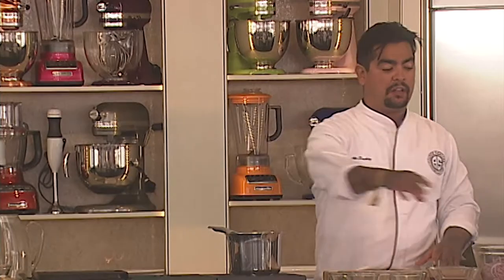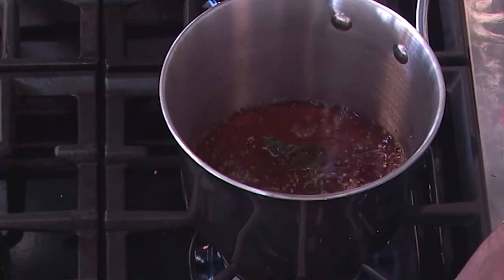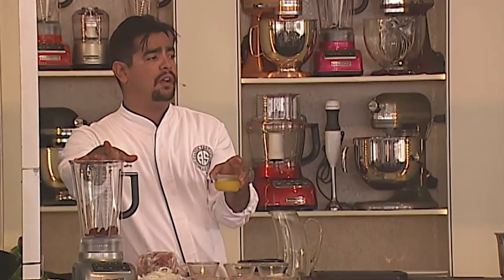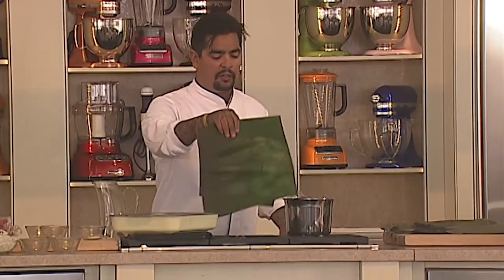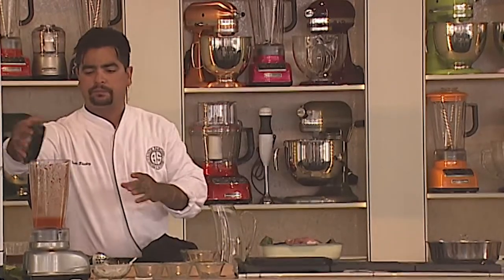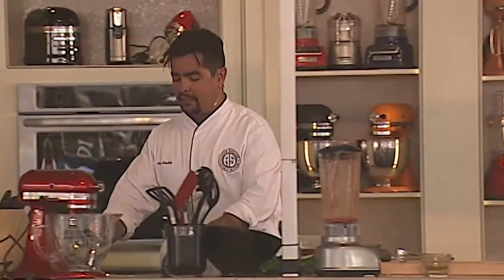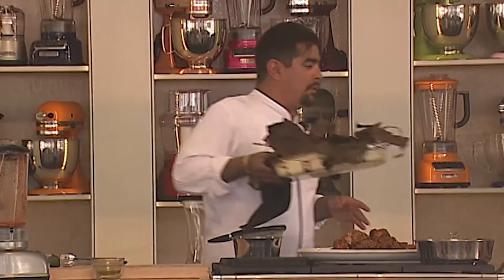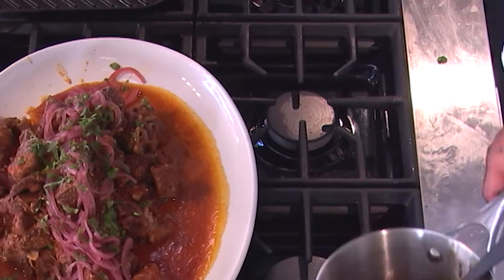Music City Eats 2013: Cochinita Pibil with Aarón Sánchez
Watch as Aarón Sánchez whips up Cochinita Pibil, a traditional slow roasted pork dish from Mexico's Yucatán peninsula area. Cooked inside of banana leaves then coated with an array of spices including Mexican Oregano, Chocolate, Chili Flakes, and many more - it's a simple and savory dish to try at home!